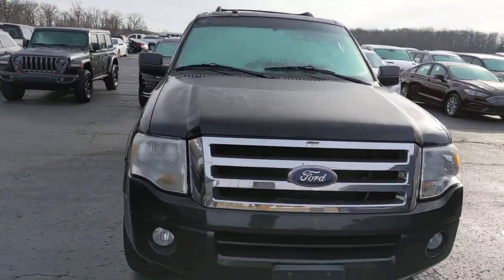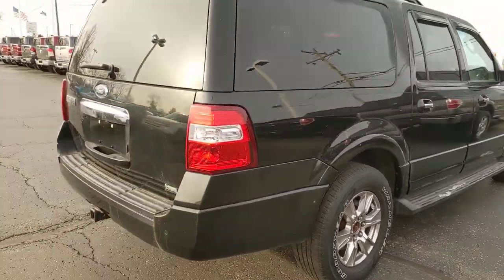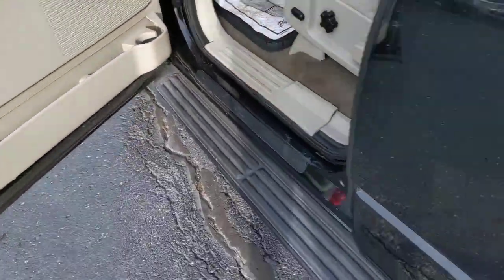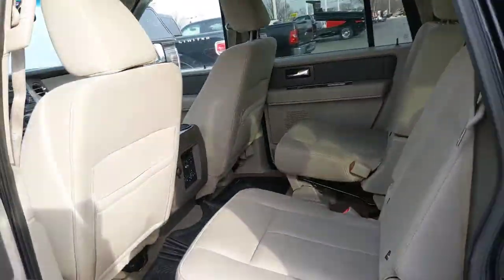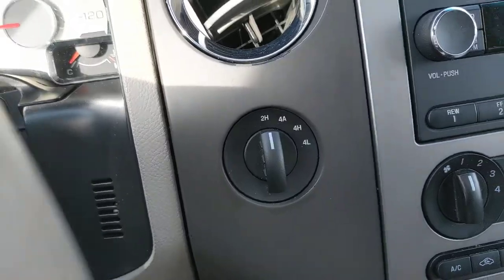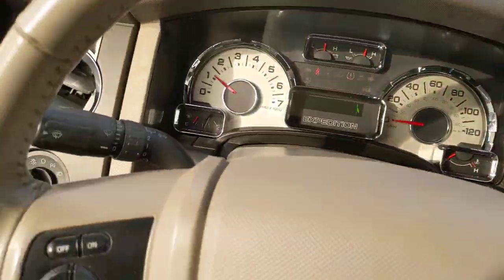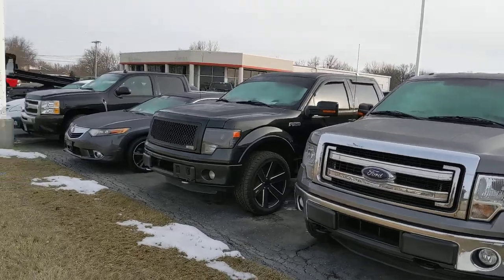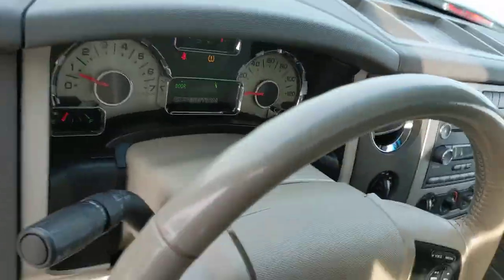2011 Ford Expedition